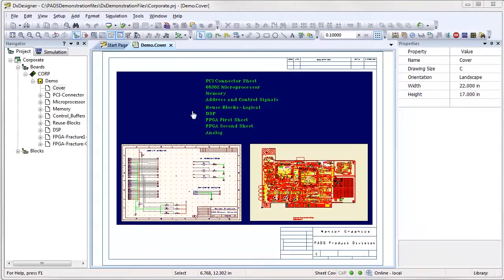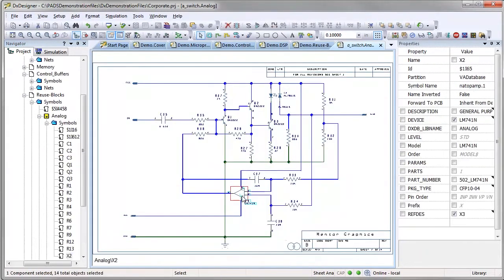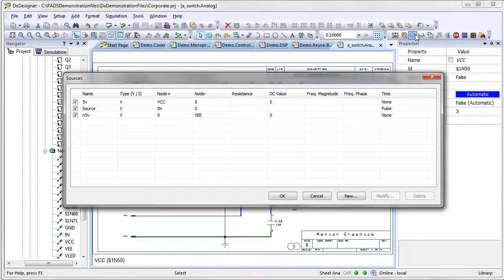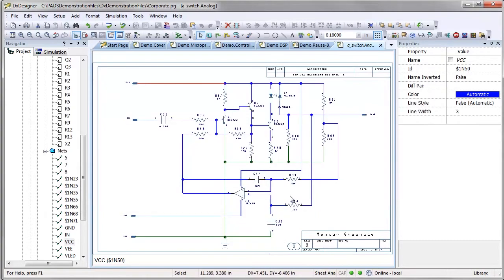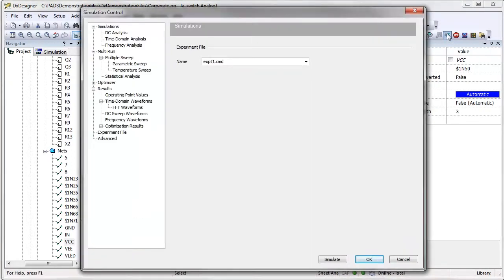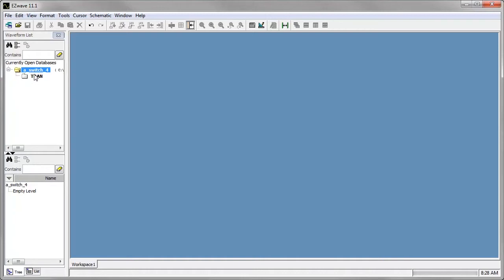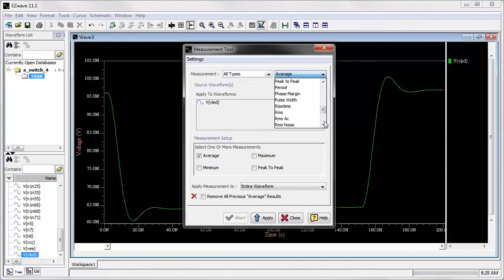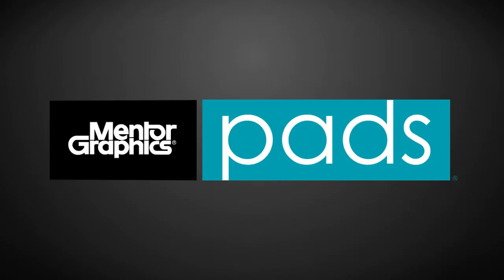PADS® Analog Simulation and Analysis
PADS PCB design solutions are created for designers by designers. They cover the entire design flow, from design definition through signal integrity analysis, functional simulation, layout and outputs to manufacturing.